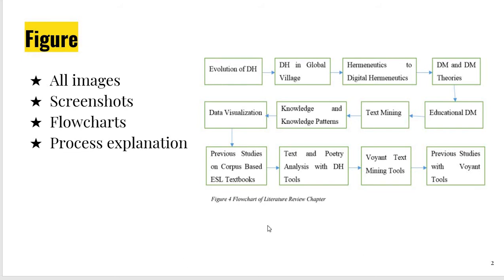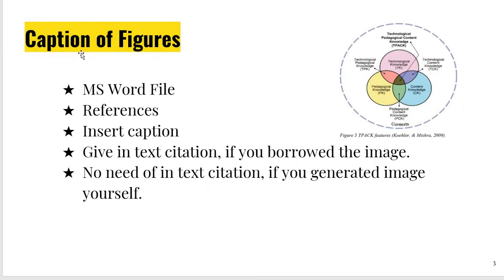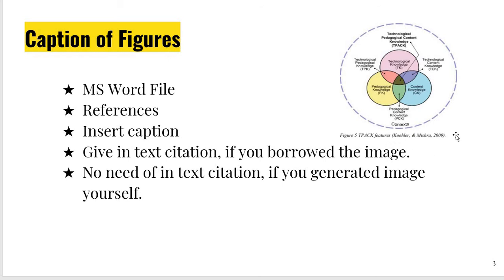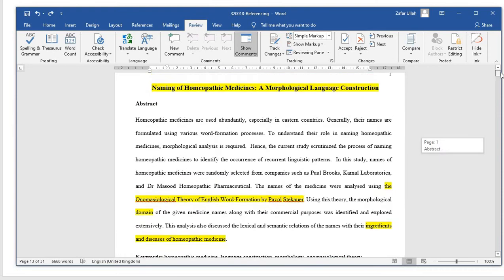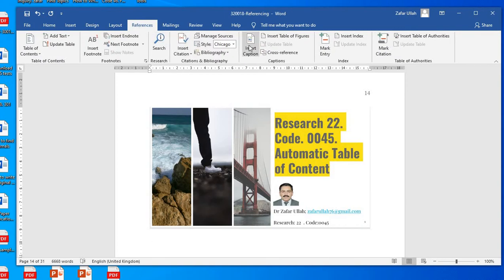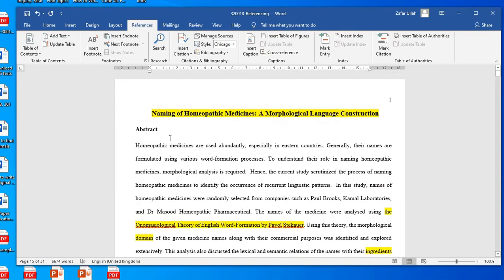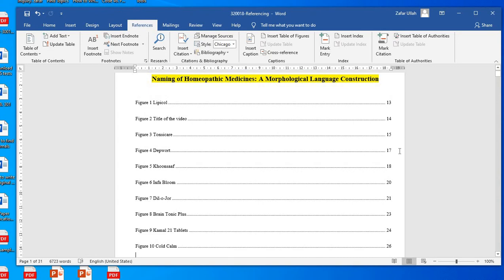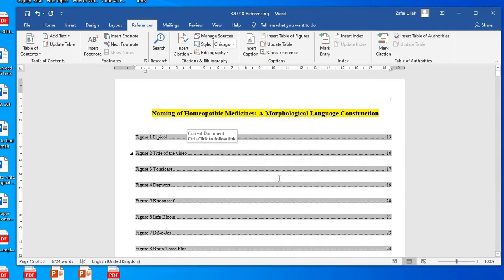Research 23 Code 0046 Figure, Caption, List of Figures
This lecture teaches about figures, captions of figures and a list of figures.